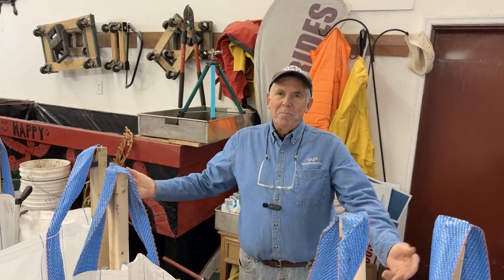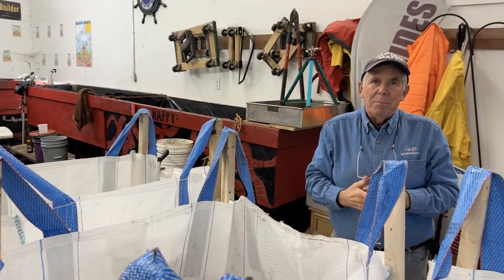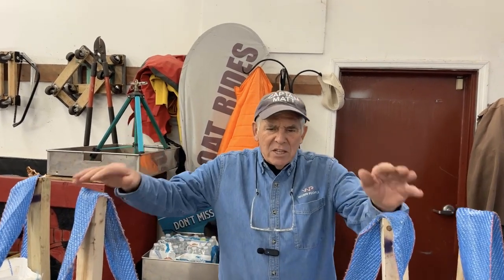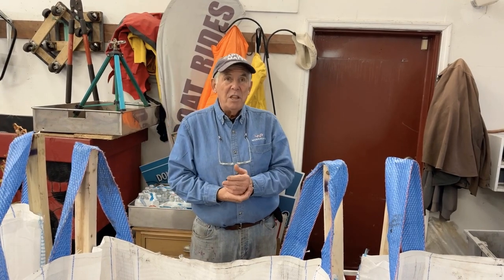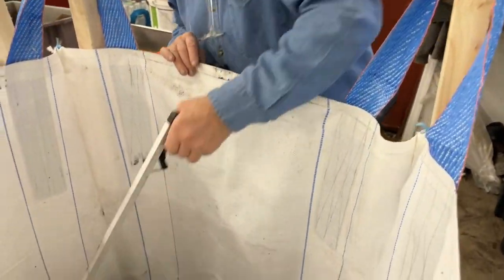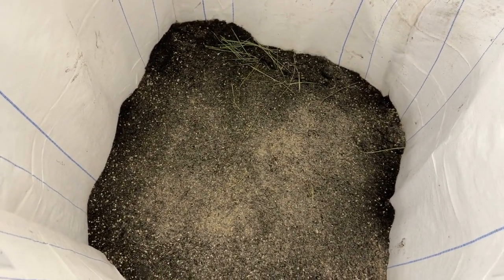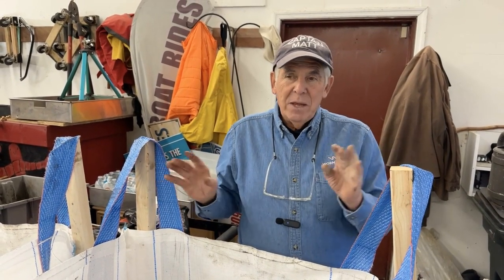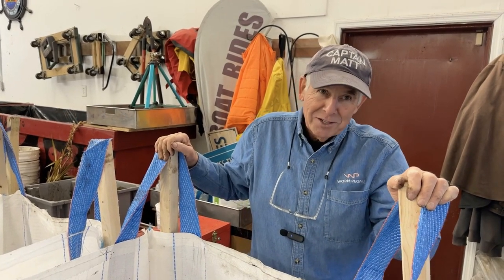One Ton Worm Casting Bag | Part 3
- 1 Ton Bag
- 1 Ton Bag (10 pack)

Check out the Brockwood Shifter and let Harry know Captain Matt sent you for a discount

Captain Matt loves teaching people how to raise worms, where do-it yourself makes sense, and where to source the best supplies.

Found this video useful?  You can buy Captain Matt a coffee!